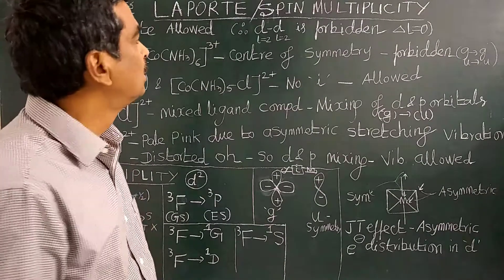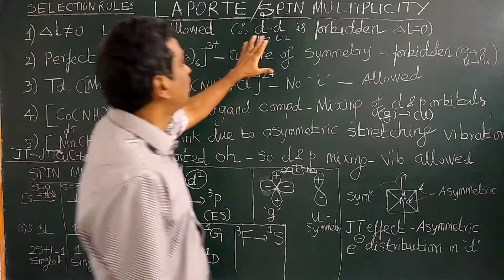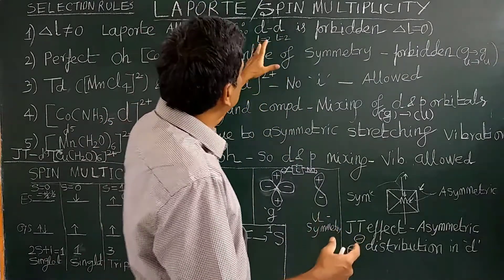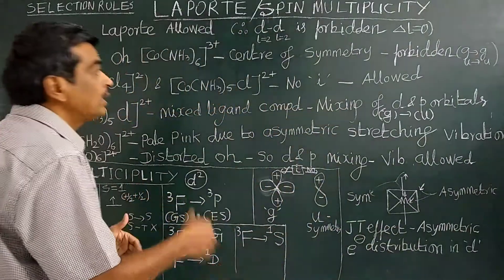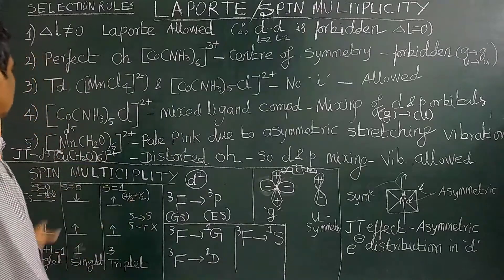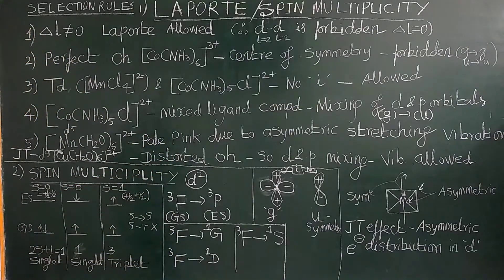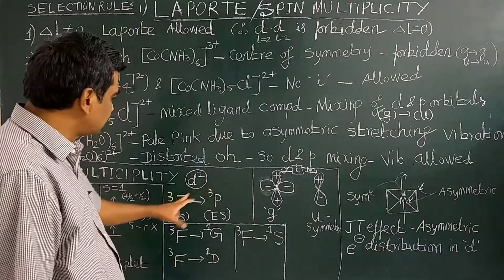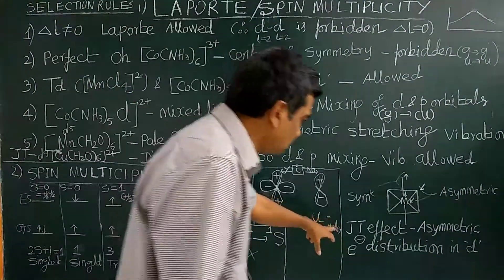ENGLISH- LAPORTE / SPIN SELECTION RULES For the Electronic Spectra of Transition Metal Complexes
LAPORTE ORBITAL / SPIN MULTIPLICITY SPECTROSCOPIC SELECTION RULES For EXPLAINING the Electronic Spectra of Transition Metal Complexes - WHY [Mn(H2O)6]2+ (LIGHT PINK) [Cu(H2O)6]2+ (BLUE) ARE COLOURED? WHAT ARE VIBRONIC COUPLING TRANSITIONS? WHAT IS JT DISTORTION? WHY Td AND MIXED LIGAND COMPLEXES ARE COLOURED? WHY d-d & S (SINGLET)  to T (TRIPLET) transitions are forbidden & less intense?  (ENGLISH)   IIT JEE, NEET, CBSE, JAM, GATE, CSIR UGC SET SLET AP CHEMISTRY